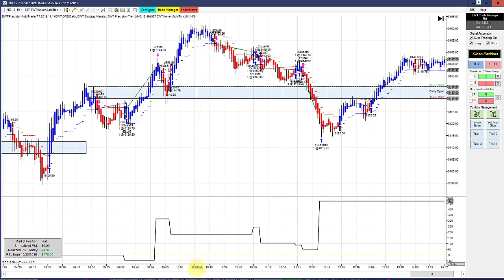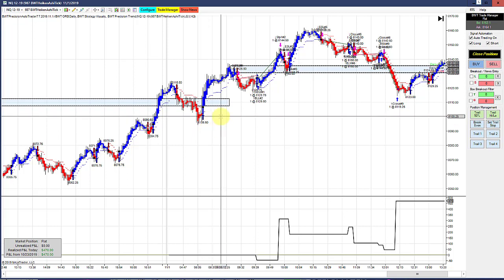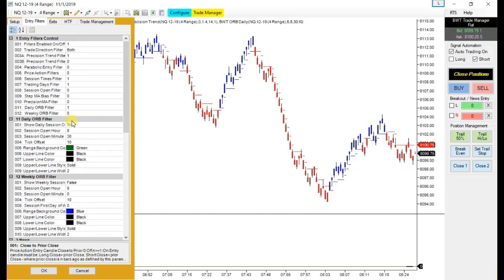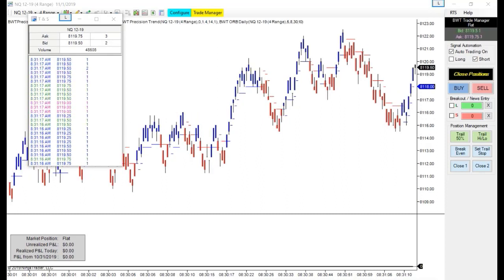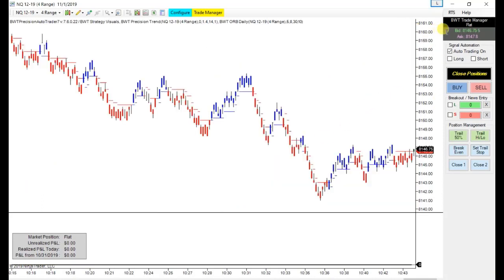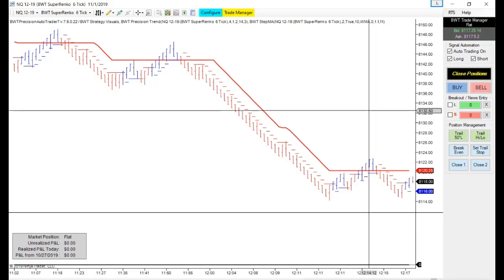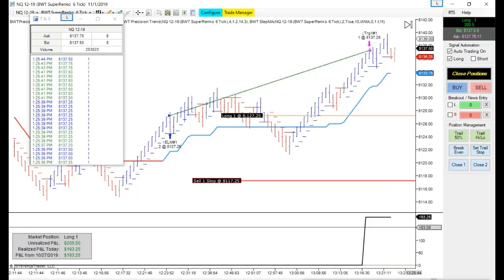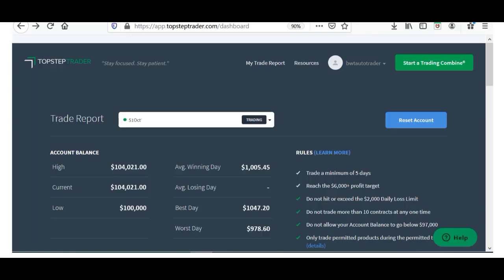Live Trading, Market Structure Discussion, 100% Automated Trading, Ninjatrader, BWTVLog #836